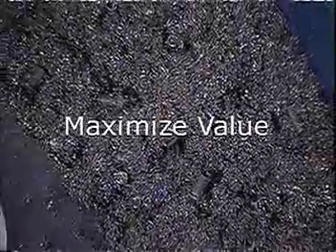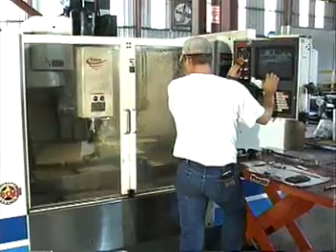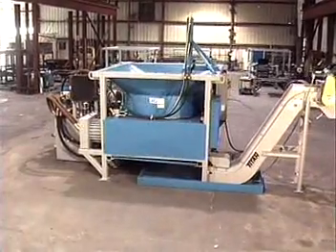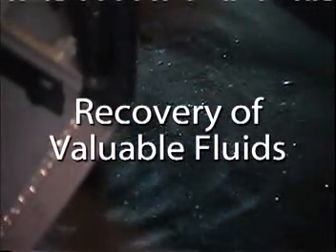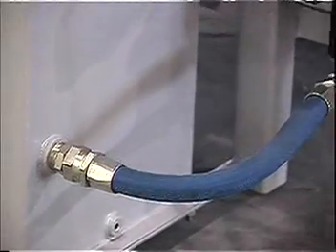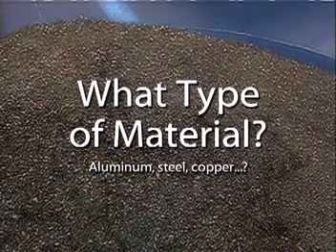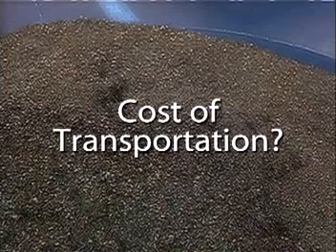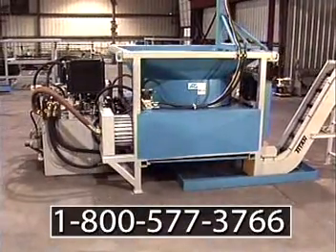How Scrap Metal Briquetters Maximize Your Bottom Line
Is briquetting right for your facility? Learn how an Applied Recovery System briquetter can turn your scrap metal into a revenue stream maximizing your bottom line. In the video we’ll explore all of the benefits our briquetters provide, along with the variety of models and features available.

All it takes is a toll-free telephone call to Applied Recovery Systems, 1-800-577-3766.